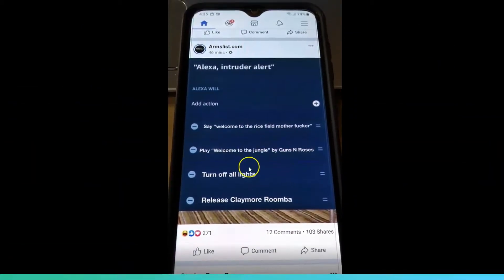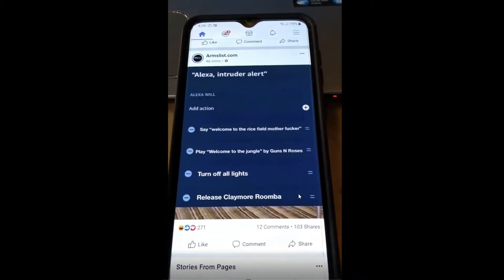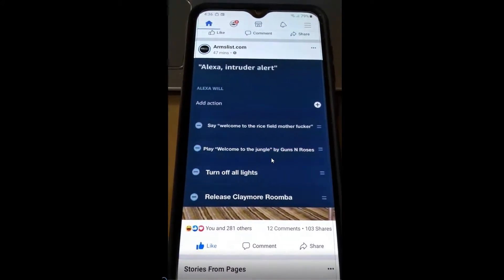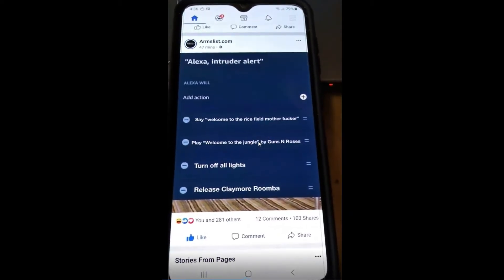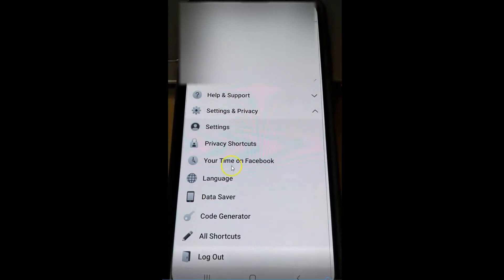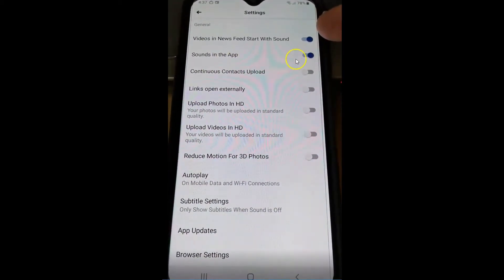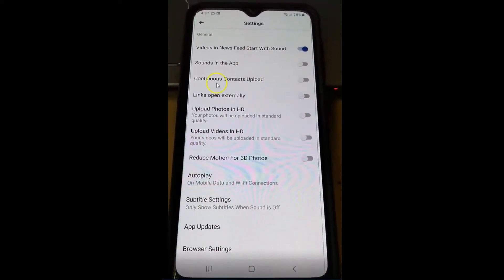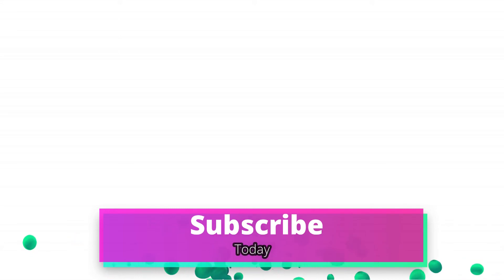How To Turn Off Sound On Facebook App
If you ever wanted to know how to turn off the sound on your Facebook app you have found the right video. The one annoying sound I do not like hearing is the drip sound when you hit LIKE. This is a pain especially when putting my kids to sleep and I want to still play on Facebook. This video will show you how you can turn off those annoying sounds.